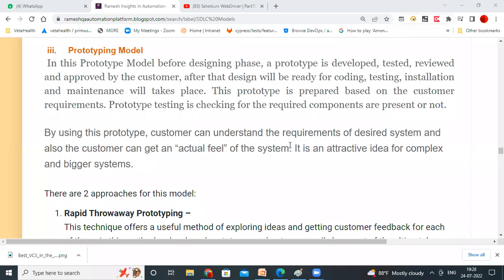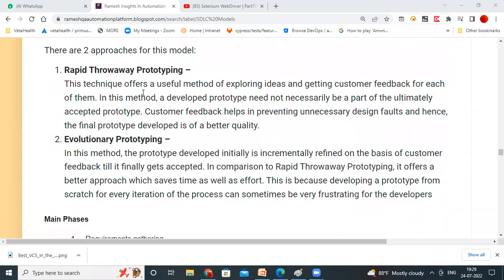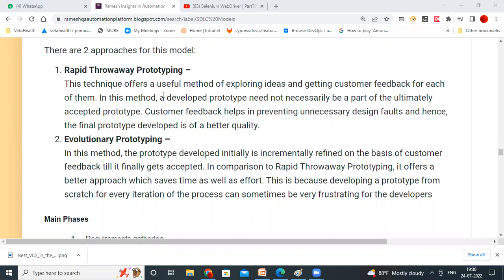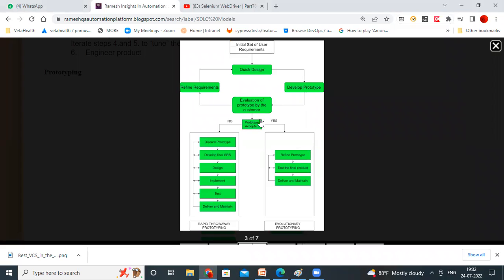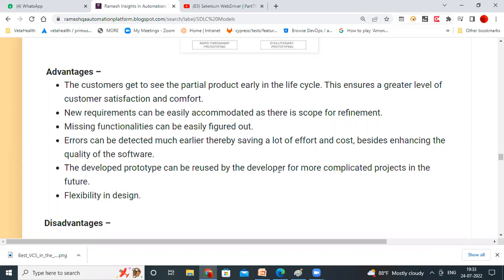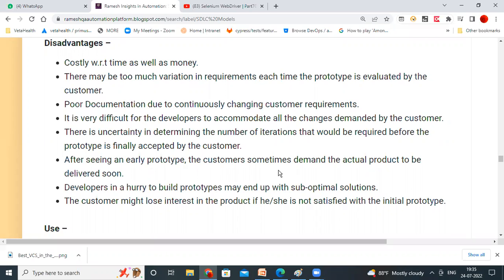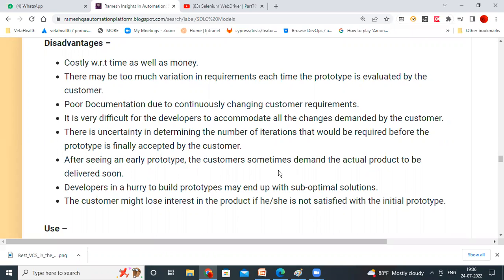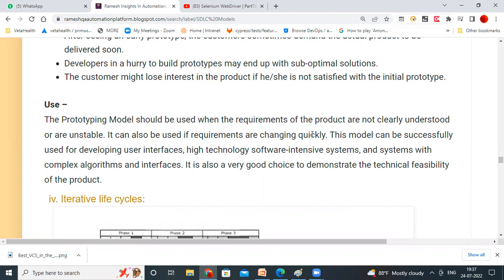ManualTesting SDLC PrototypeModel July20220724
ManualTesting - SDLC models
PrototypeModel